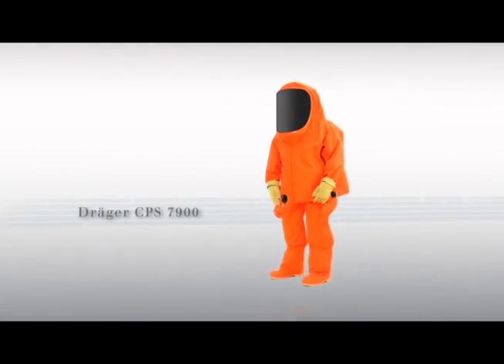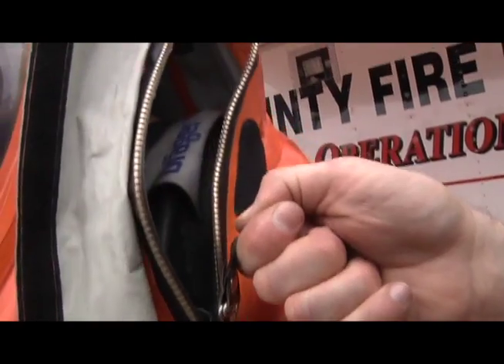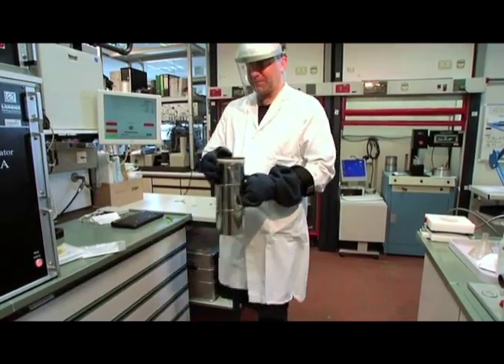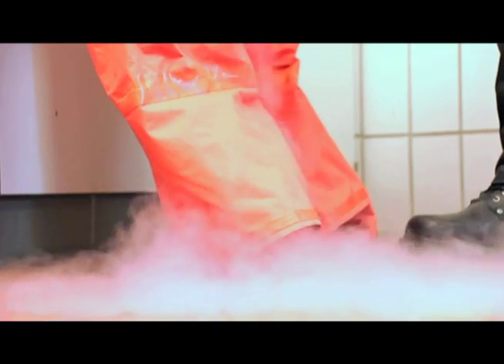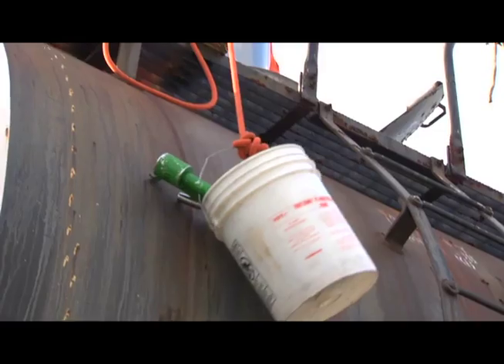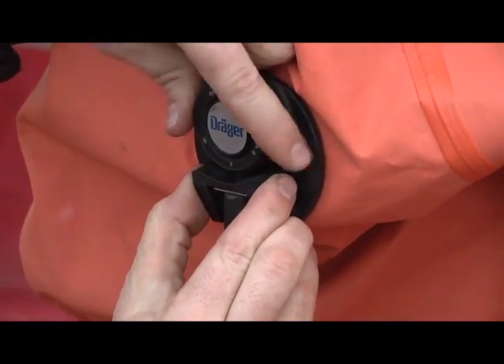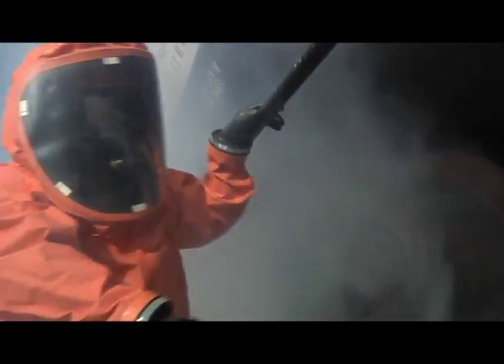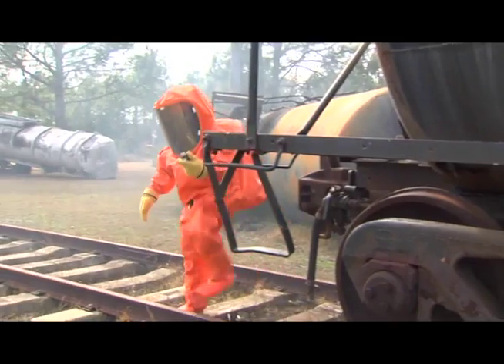Dräger CPS 7900 Chemical Protective Suit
The gas-tight suit Dräger CPS 7900 provides excellent protection against industrial chemicals, biological agents, and other toxic substances. Its innovative material qualifies the CPS 7900 equally well for work in explosive areas and for handling cryogenic substances.